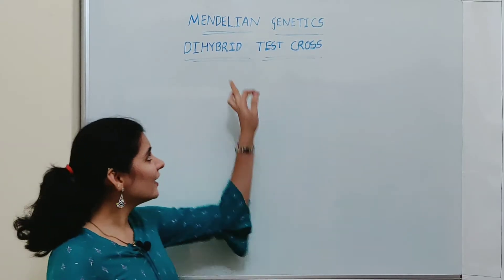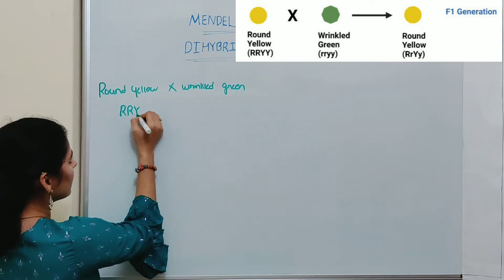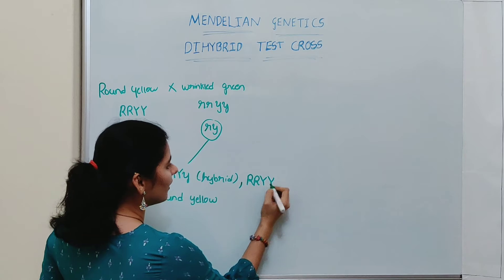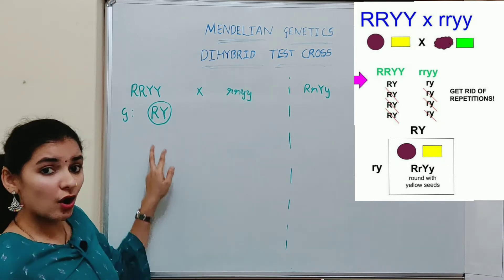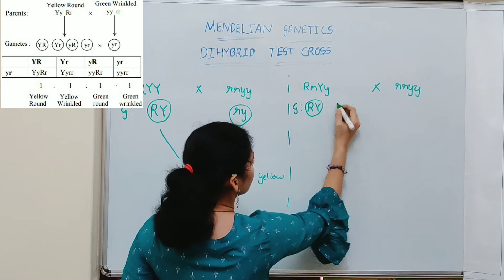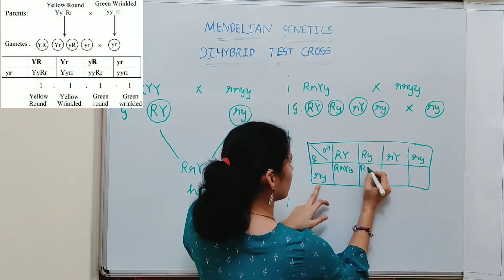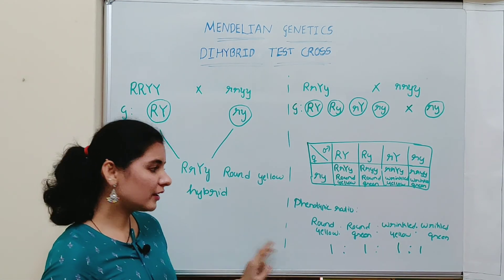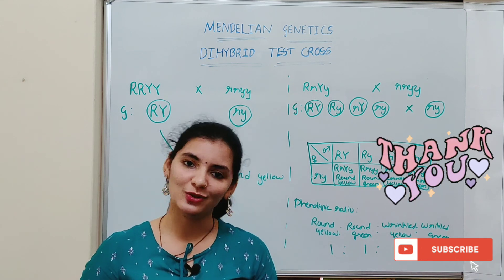Dihybrid test cross | Test cross to know genotype | Principle of inheritance and variation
Dihybrid test cross
Dihybrid test crossing is an experimental cross in which we took one parent from F1 generation with heterozygous condition of two traits and another parent is in double homozygous condition which will produce different types of gametes which will further fertilise to form new individuals.

QUERIES SOLVED
What is the genotypic ratio of dihybrid test cross?
What is the genotypic and phenotypic ratio of dihybrid test cross?
  What is a dihybrid test cross?
What is the test cross ratio in dihybrid cross?
What type of cross produces a 1:1:1:1 phenotypic ratio?

Vidya Bhat